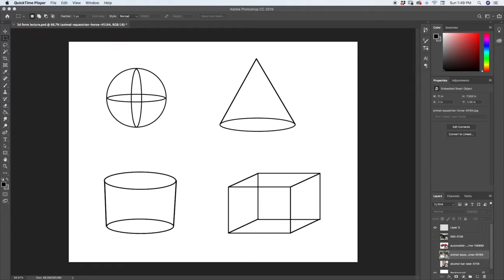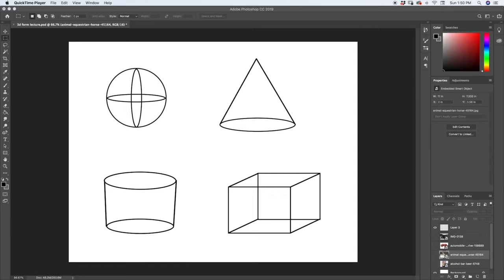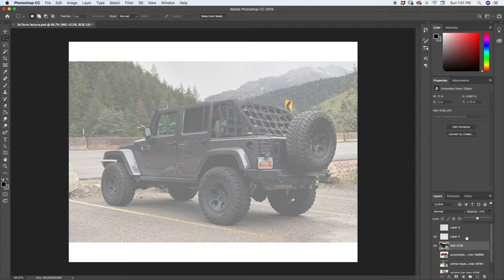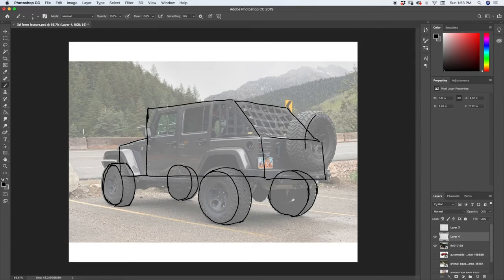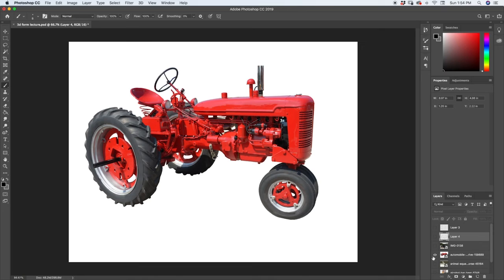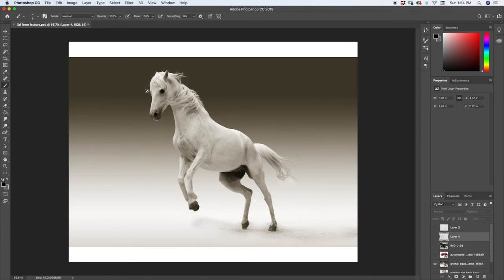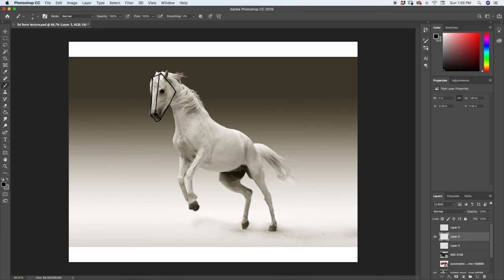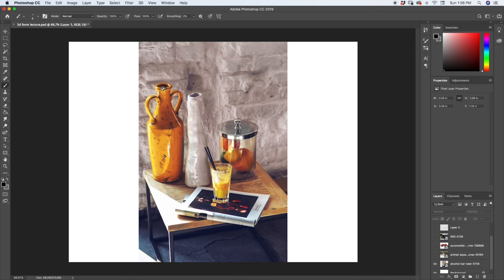4.6 3D Form Fundamentals || Full Free Digital Painting Course || Photoshop Painting Course